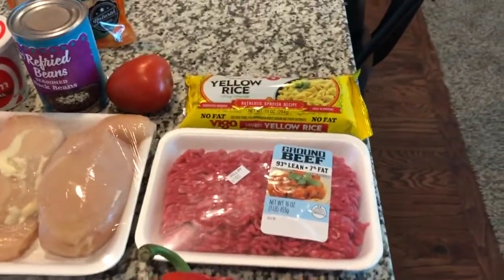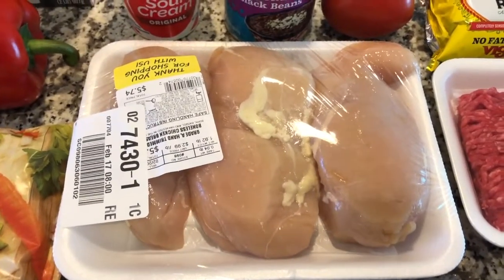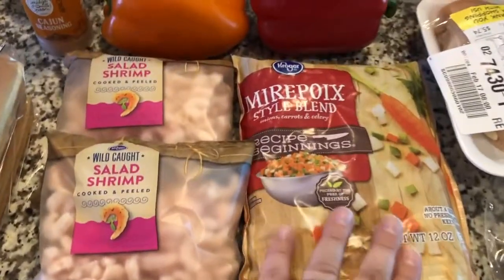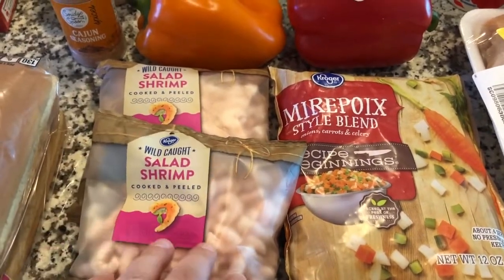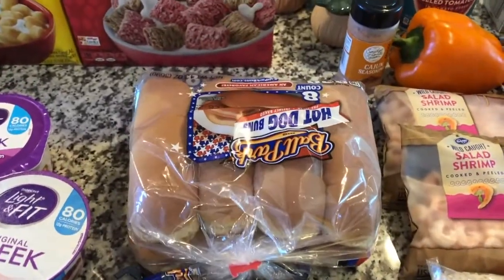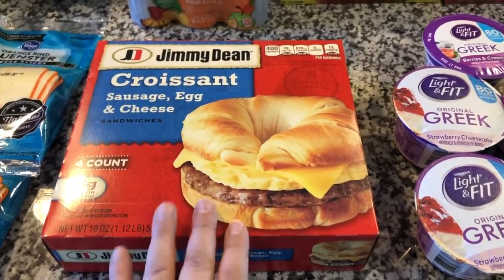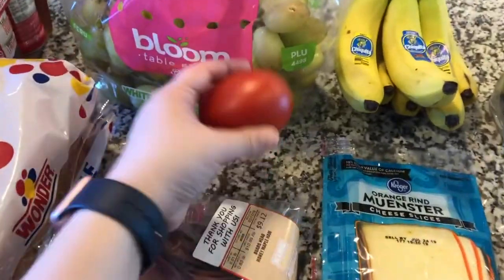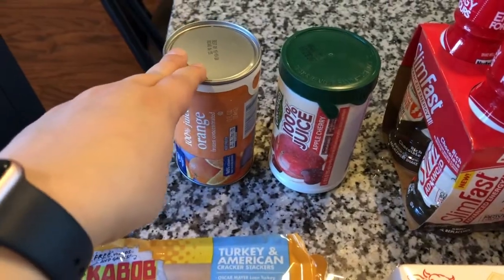Weekly Menu & Grocery Haul | Family of 4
We focus on our daily lives as a homeschooling family dealing with the difficulties and joys of Autism and grade schooler life.

Each week you’ll find tips on cheap shopping, grocery hauls, and day in the life vids! Come along for the ride!

Intro and Outro Music:
Otis McMusic (sting) By: Otis McDonald ~ YouTube Creator Studio

Instrumental Music: By Spazz Cardigan (YouTube Creator Studio)